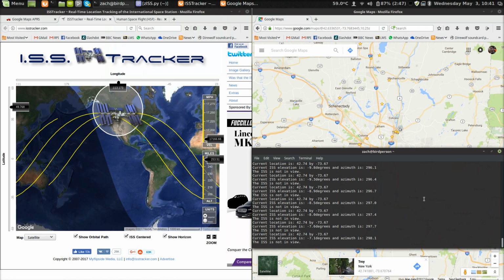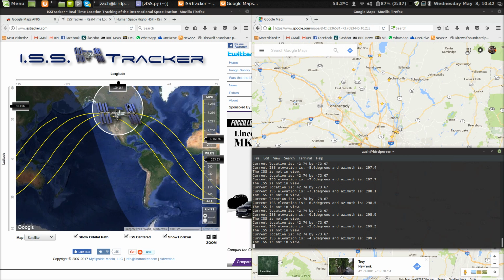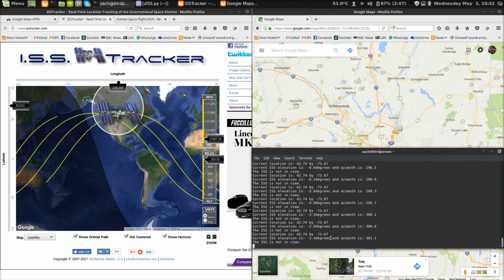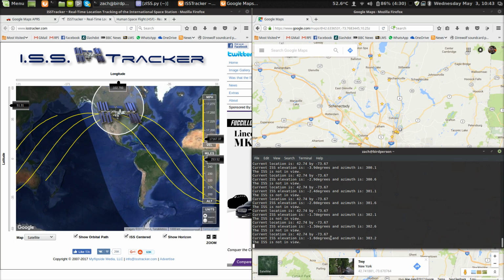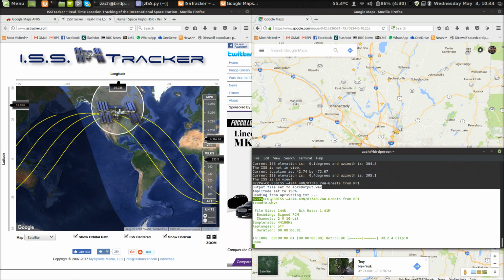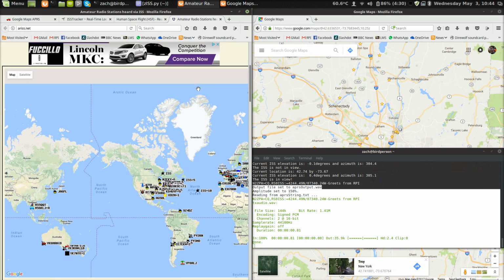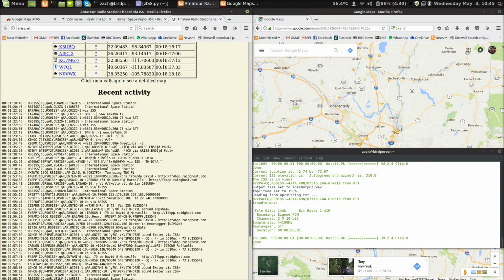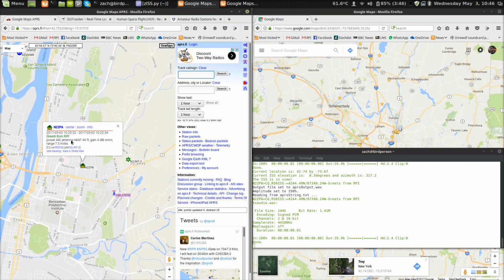ziSS Demonstration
Demonstration of my Python application "zISS" to read my location from a USB-connected GPS receiver, calculate International Space Station (ISS)passes overhead, and transmit an APRS message containing my location to the ISS or nearby internet connected digipeaters for plotting on a map, like: